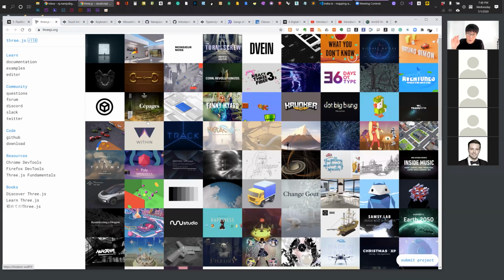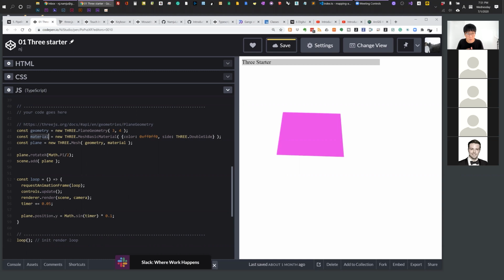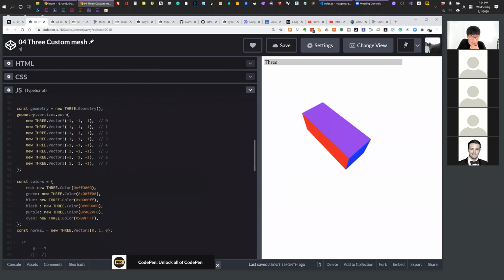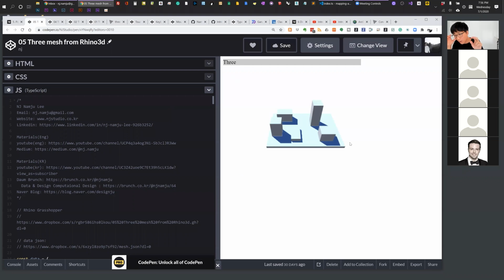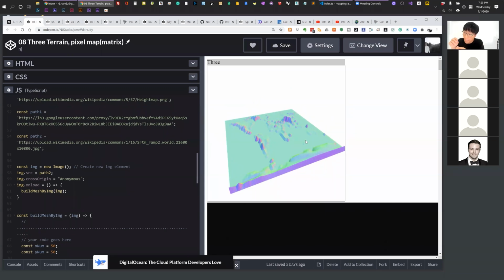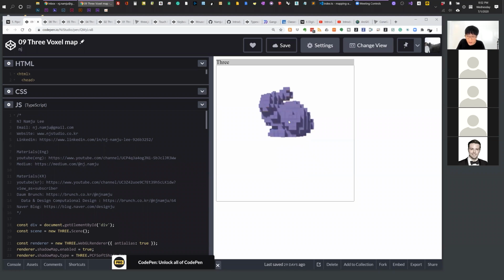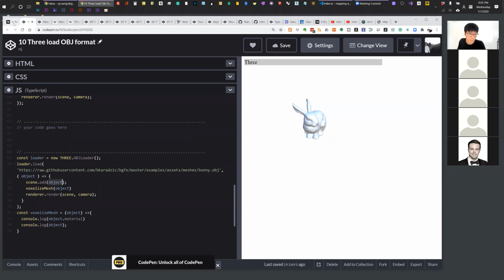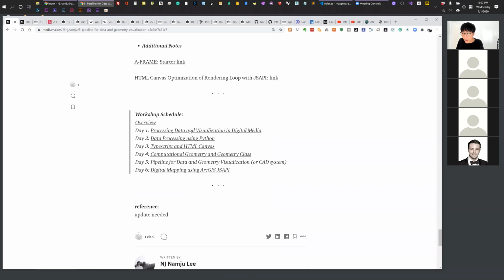[Eng] 5 DAY - 4/5. Computational Design: Data, Geometry, and Visualization Using Digital Media